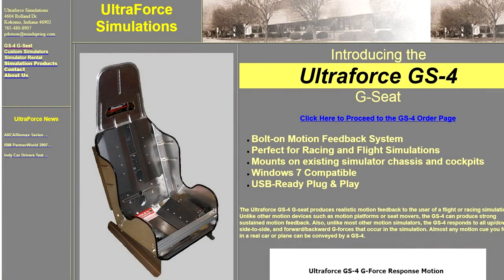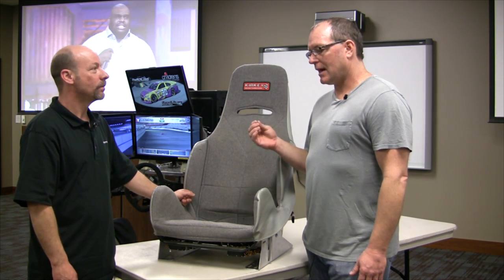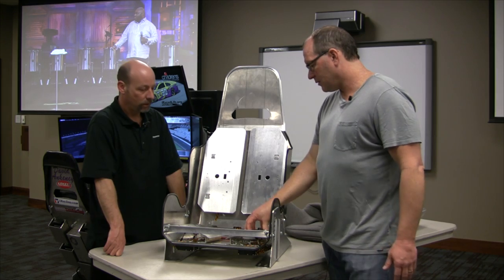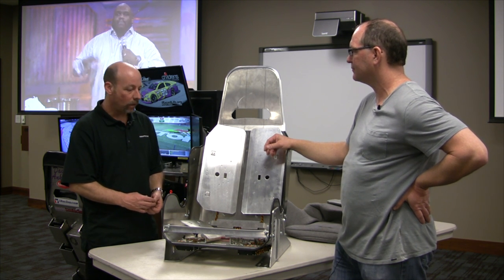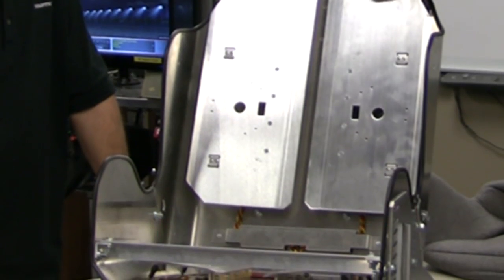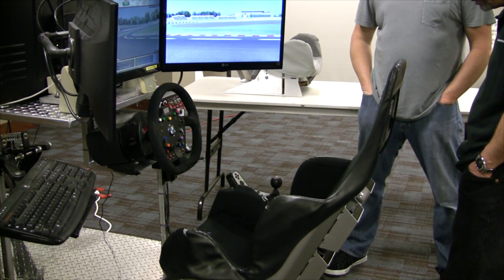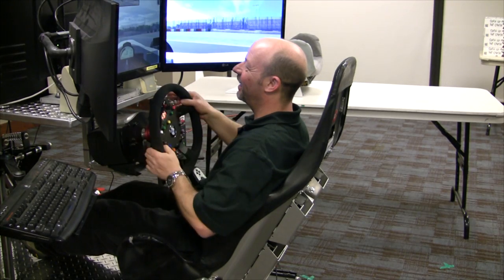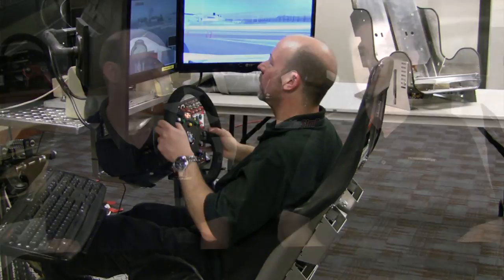GS4 Gaming Seat - First look by Inside Sim Racing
presents an interview with Pat Dotson of Ultraforce Sim.  He is the creator of the GS4 Gaming Seat that uses motion technology within a non moving chair.  How can a non moving chair provide motion?  Watch our interview with Pat and find out how it works.  Also find out his motivation behind the seat and what it took for him to get it to life.